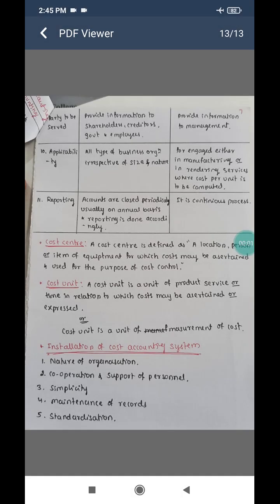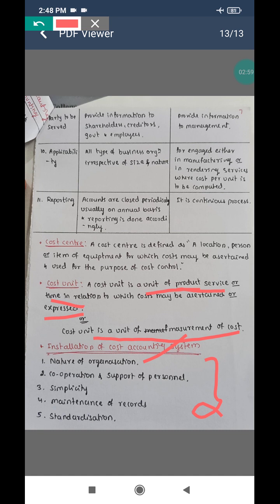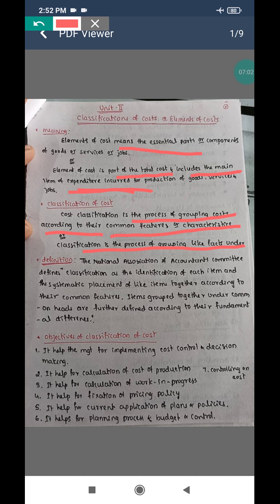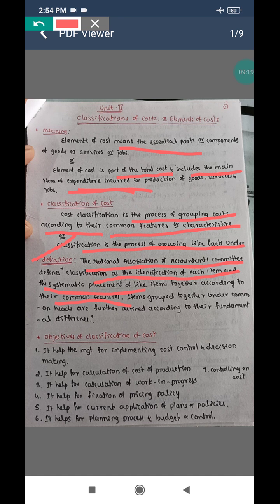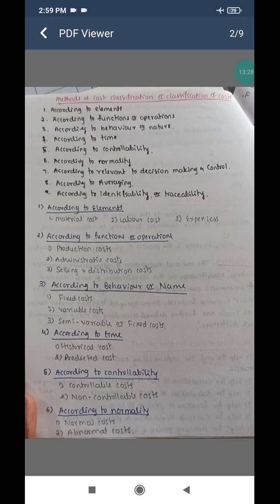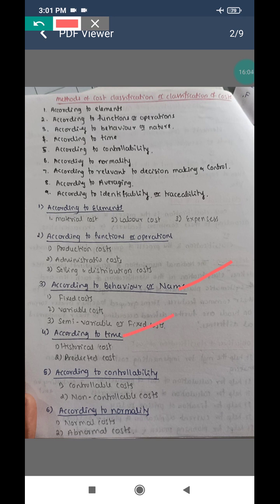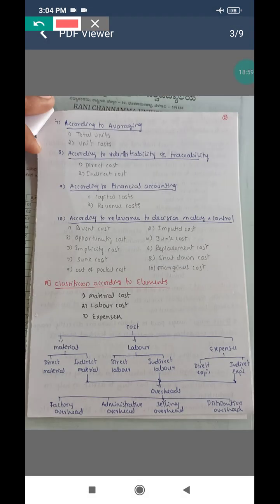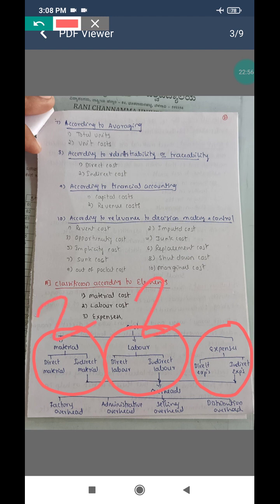classification of cost - Theory (B.COM-V SEM)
UNIT- II classification of costing Or Elements of costing. ( class - 4)